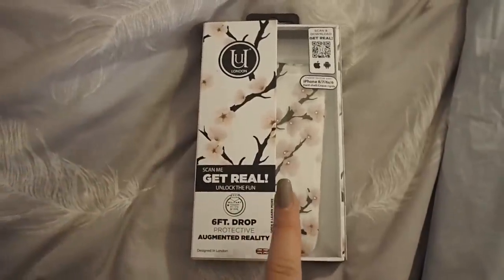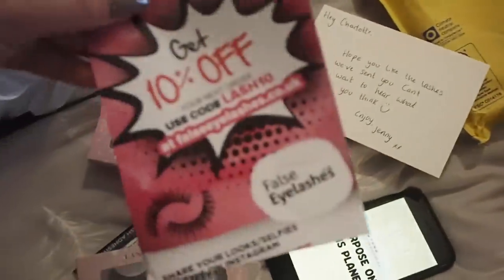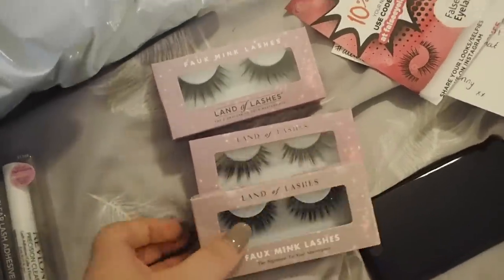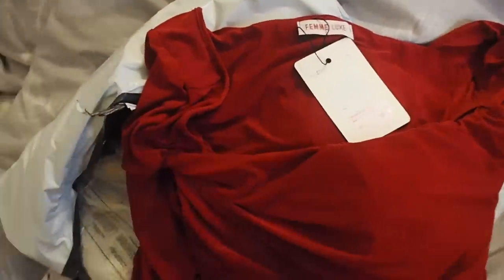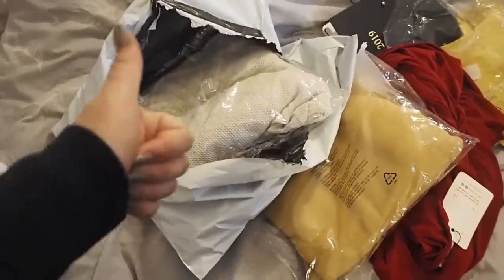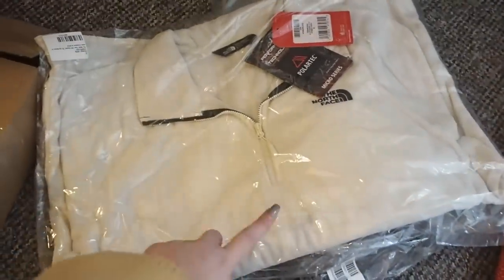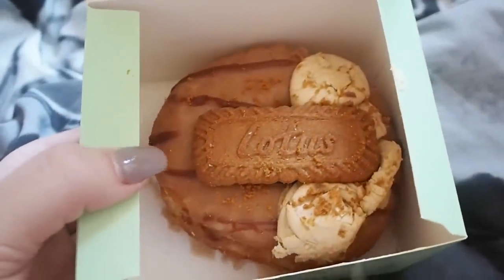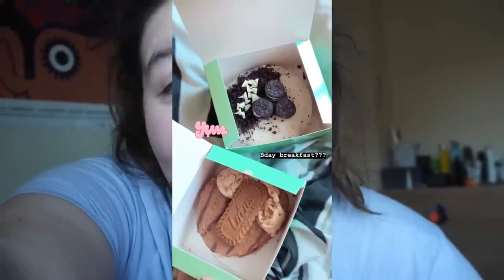LONDON VLOG | Celebrations, Blowdrys + Churros!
Today's Vlog: Woooo!! It was my boyf's birthday at the weekend so I travelled to London to spend it with him. We watched one of my fave plays, had drinks at the alchemist, I got an incredible blowdry and we ate lots of churros hehehe! Hope you enjoy this fun vlog and I'll see you tomorrow for another university vlog. Is there any part of my uni life you wanna see more of? Love ya all lots xxx

DISCOUNTS/CODES♡:
Degusta Food Subscription Box: CHARLOTTER-ACAC (first box for £5.99!)
Printiki: 4ERWBX4R
Lalalab: PGAQ15CP
Feel Unique (£10 off your first order!)
Air BnB (for £25 off your first stay/£9 off your first experience!)

FAQ:
♡ Where do you live? Lincoln (uni) and Wellingborough (hometown)
♡ How old are you? I am 20 & my birthday is September 4th.
♡ What do you film main videos and vlogs on? Nikon D3300 for main videos and Olympus Pen EPL8 for vlogs!
♡ What do you edit on? iMovie app
♡ What do you study at university? I study Forensic Science at the University of Lincoln.